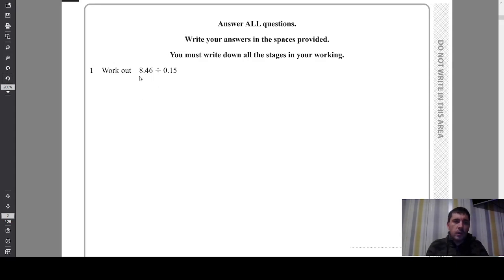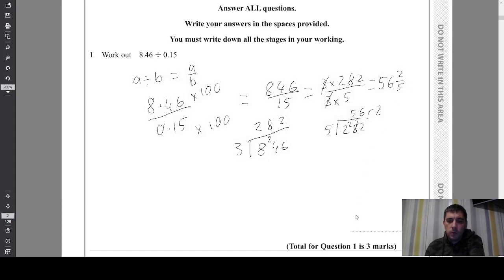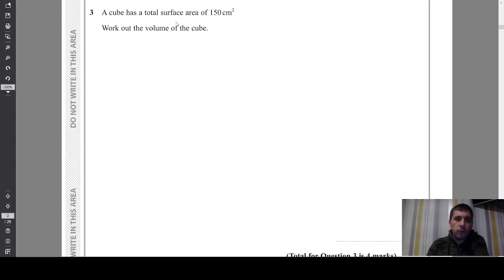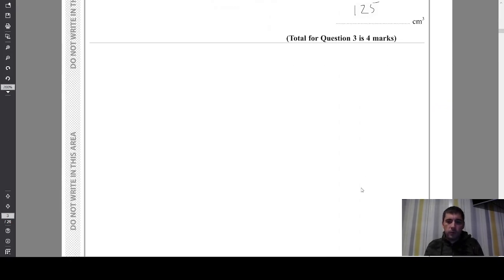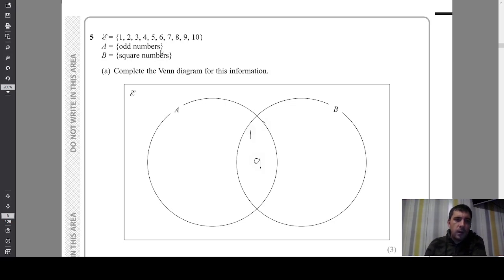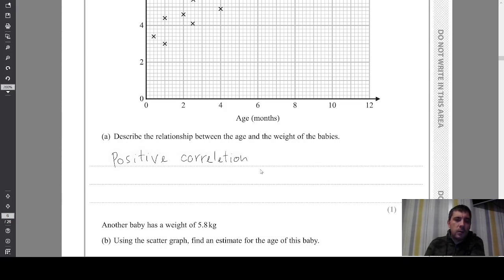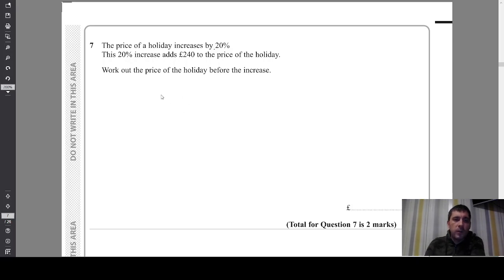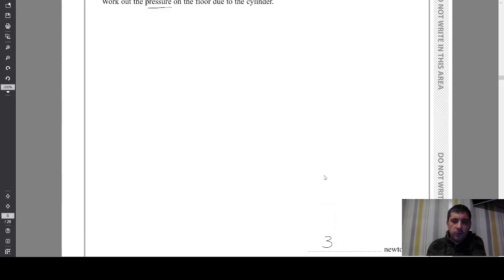Maths GCSE edexcel 2023 past paper 1 (part 1)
Tutorial on how to Maths GCSE edexcel 2023 past paper 1
questions 1-8